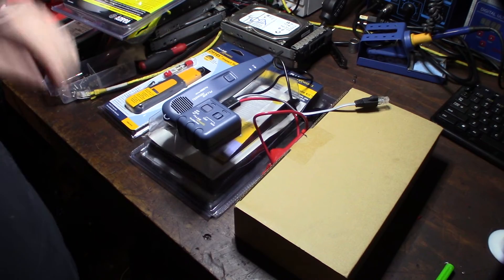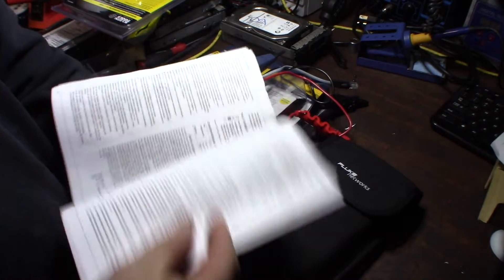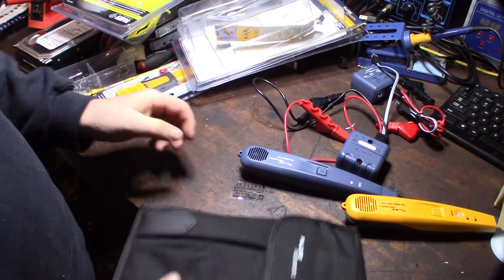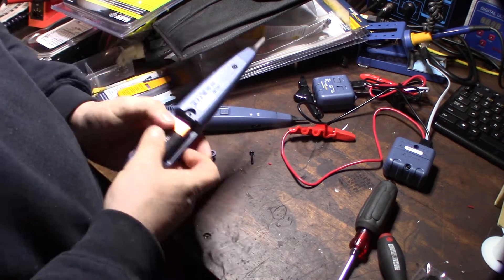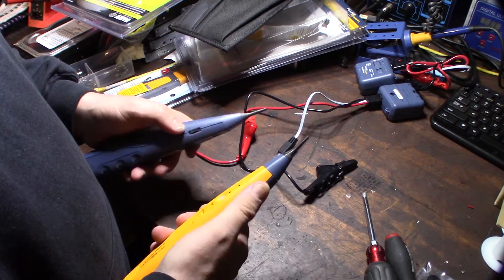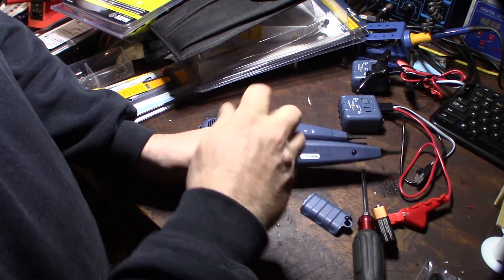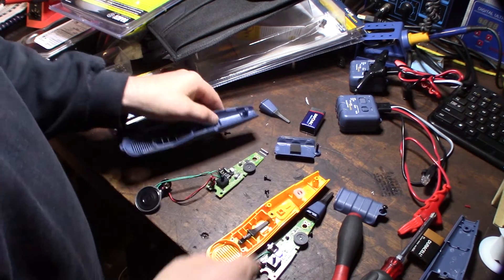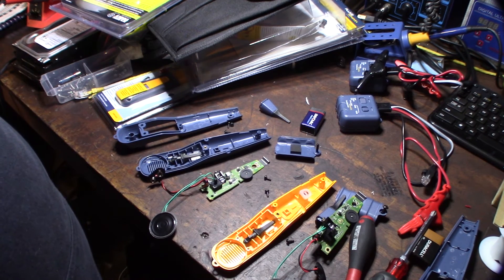New Fluke Pro 3000 PRO3000F60-KIT active filter toner VS 26000900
I needed another toner to replace my stolen one. I decided to give this new Fluke active filter toner a try. It cost about $50 more then the standard. Its supposed to be able to filter out allot of background noise.
Active Filter Toner
Old version
If you found this video helpful or would like help fund future experiments. please donate below.